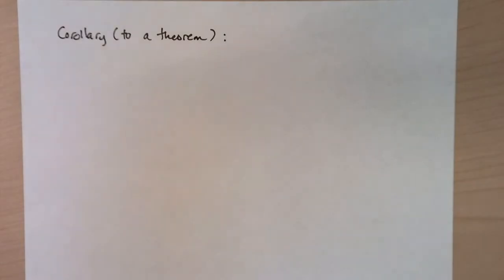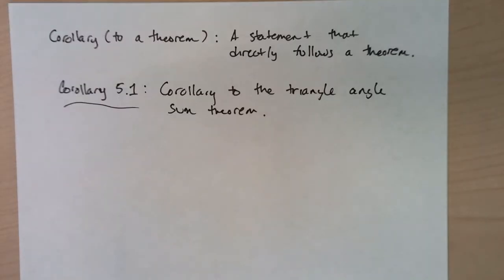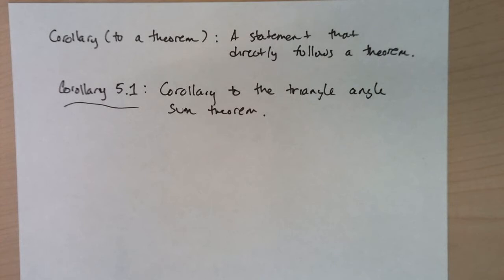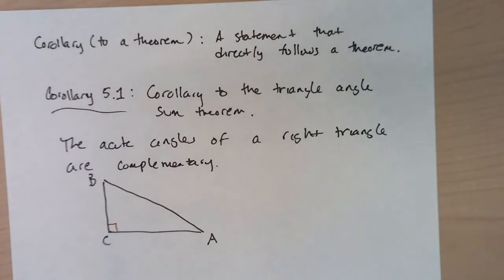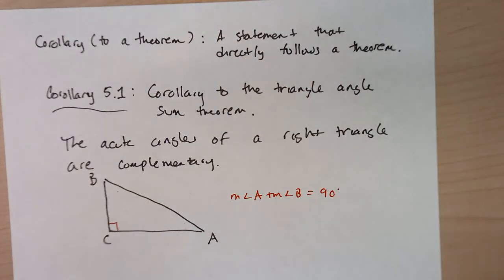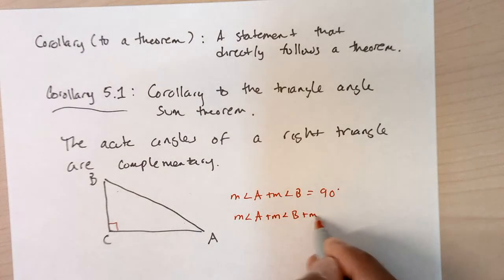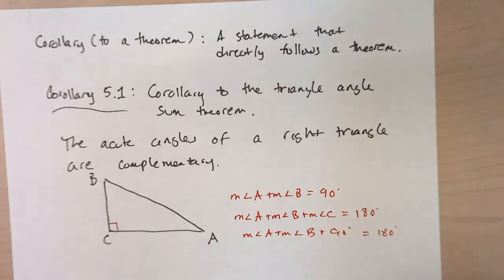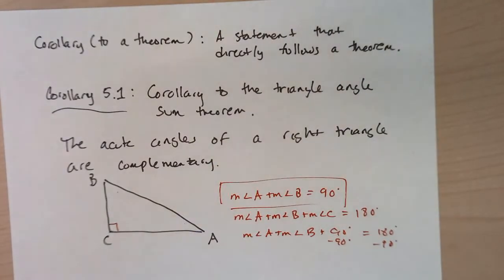Geometry 5.1 Part 3. Angles of triangles.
Geometry 5.1 Part 3. Angles of triangles. Corollary and examples.